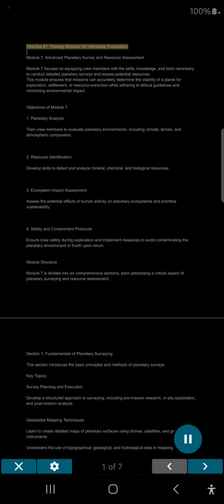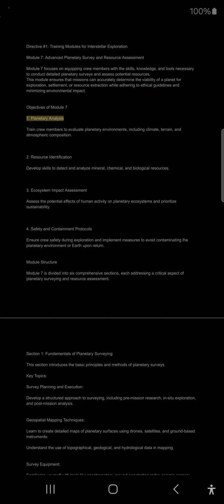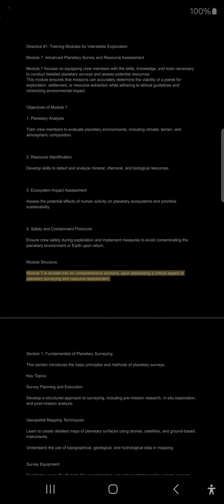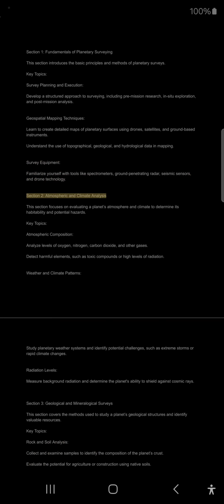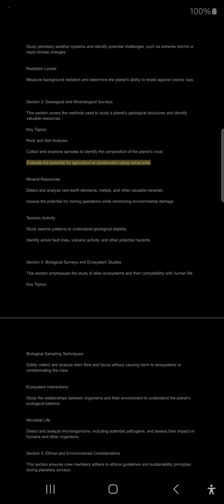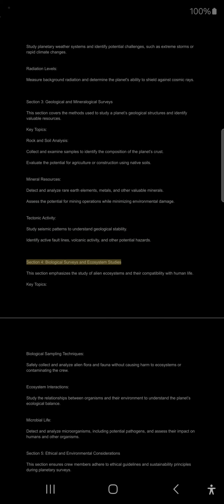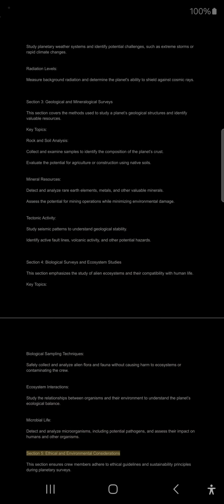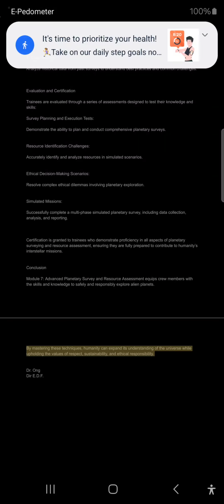Training Directive #1 Module 7: Advanced Planetary Survey and Resource Assessment